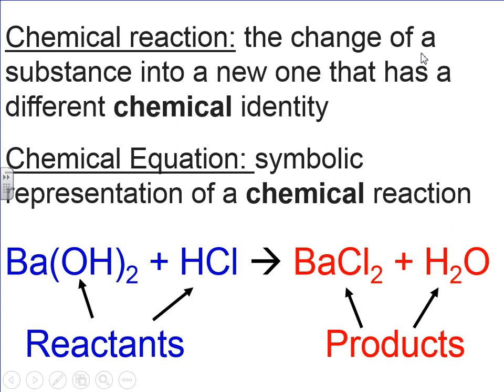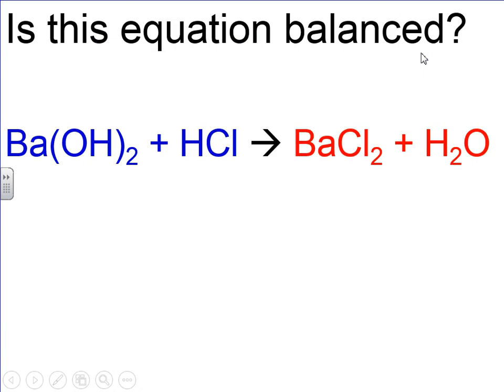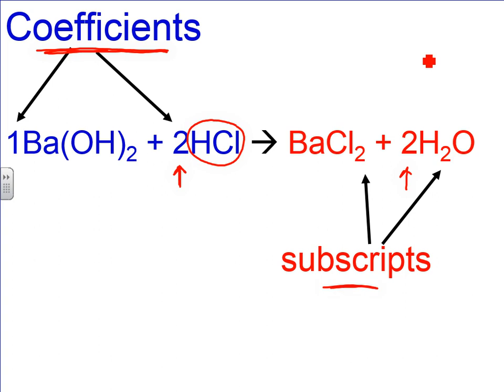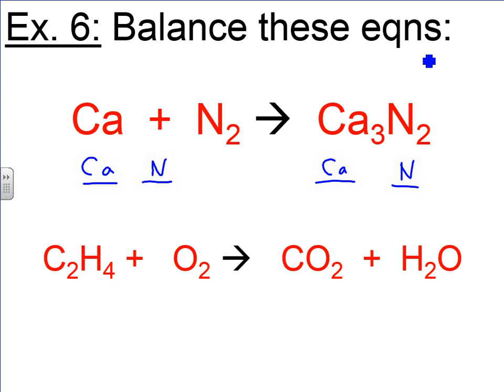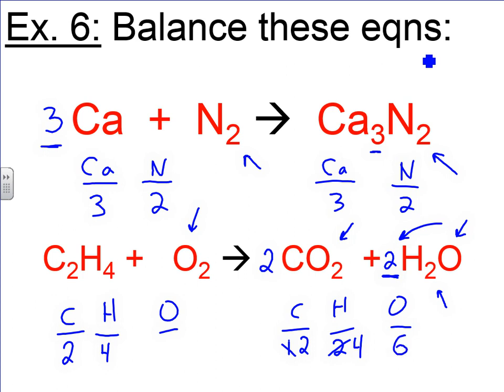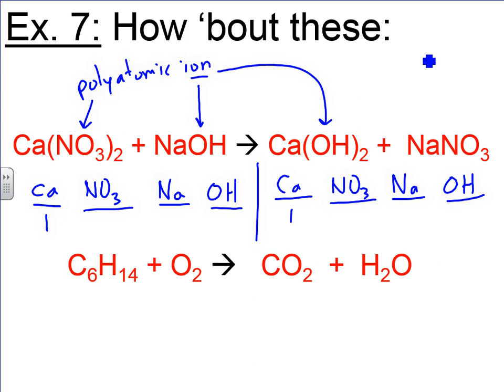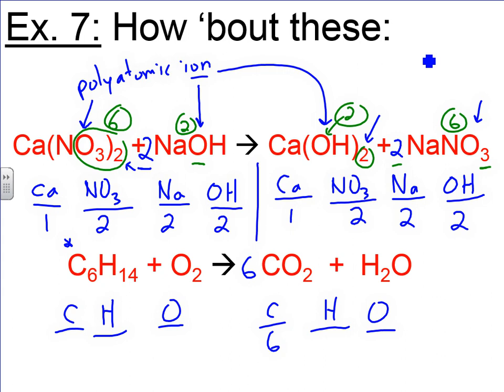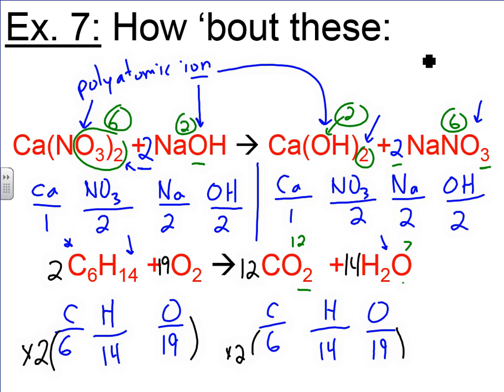M&C Video 4.3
M&C Unit 4 Video 3 over Balancing Equations